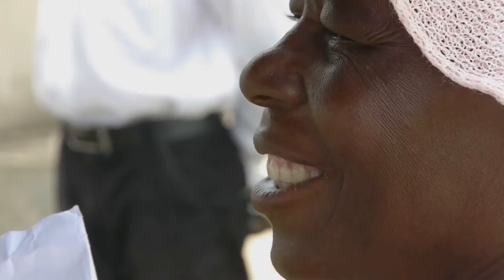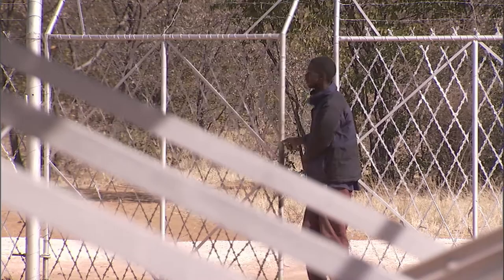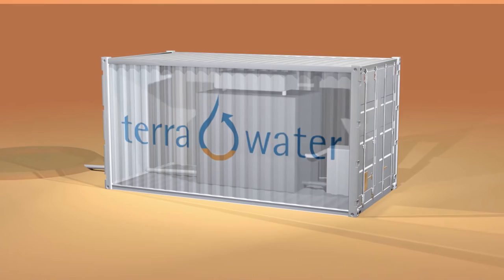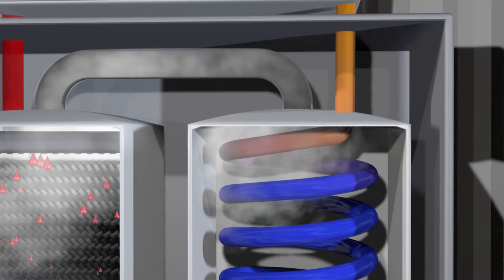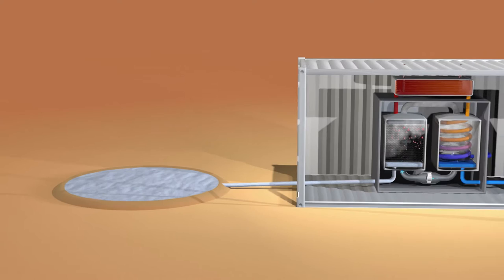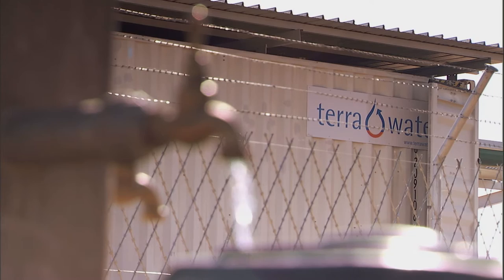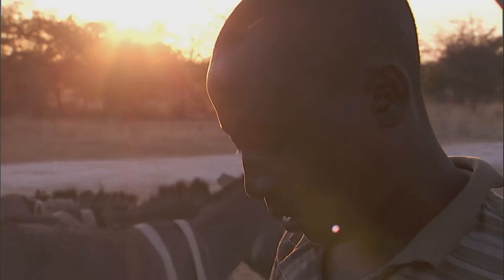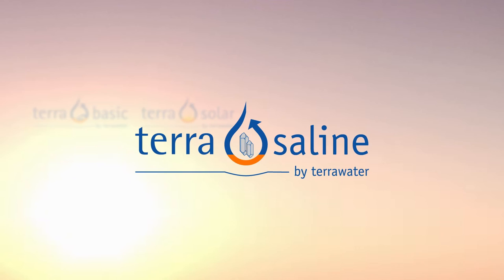Terrawater - Terrasolar Namibia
Learn more about the solar desalination system TerraSolar in Namibia